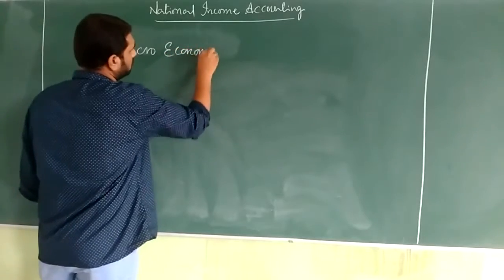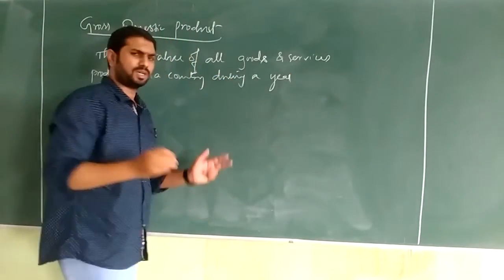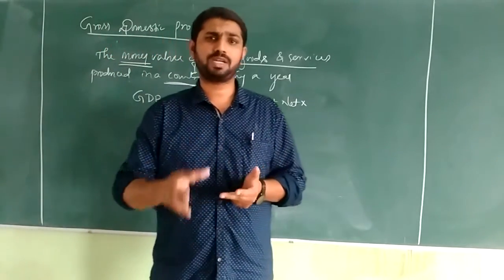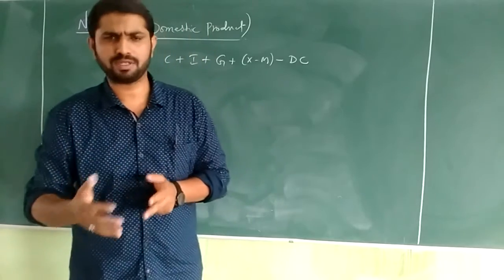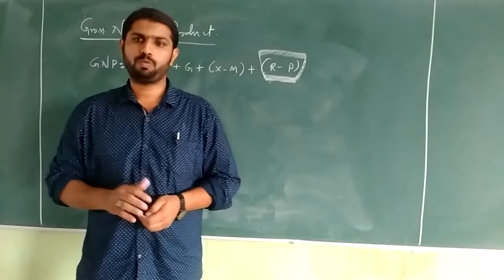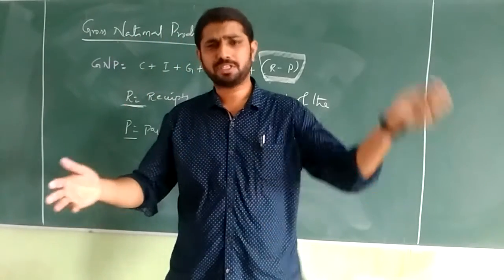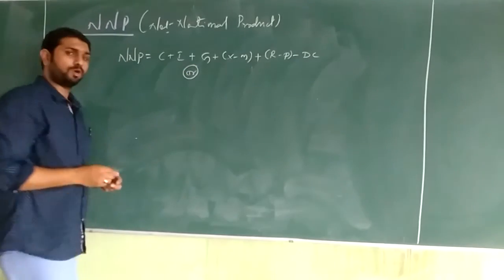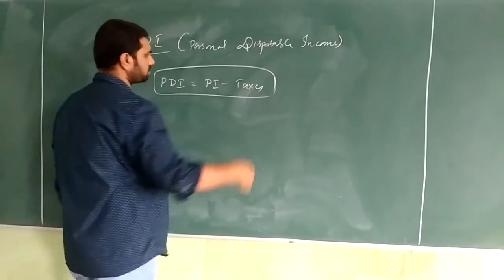Macro Economic Identities...Macro Economic part